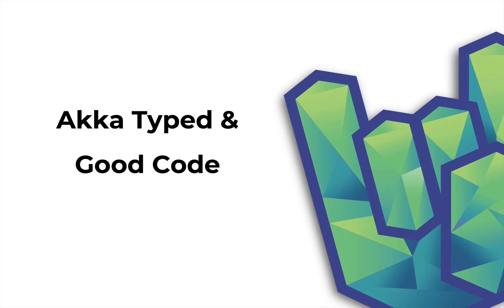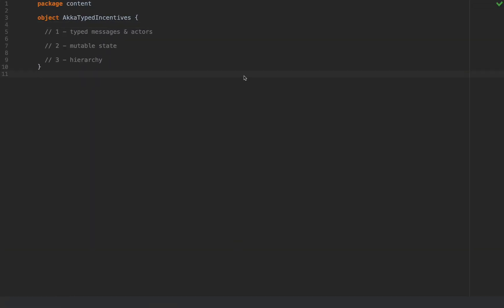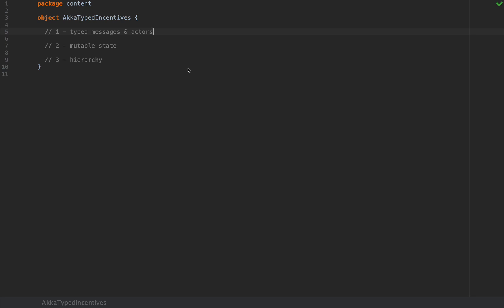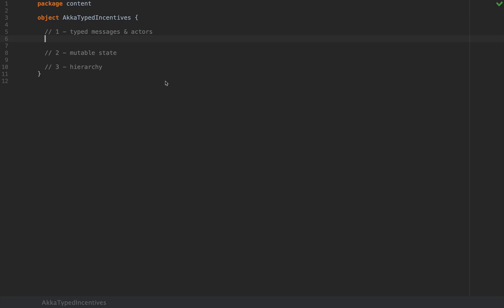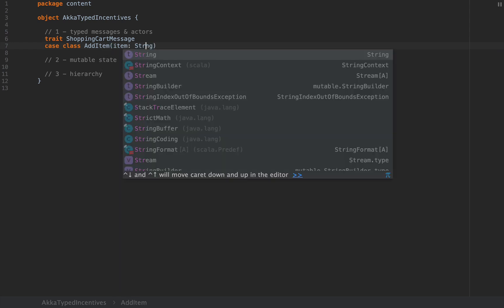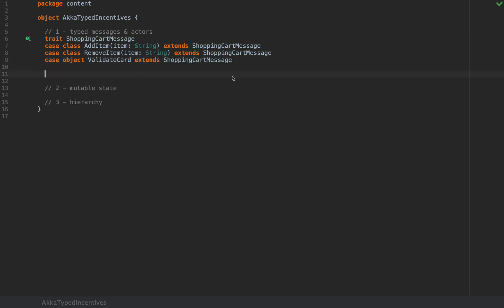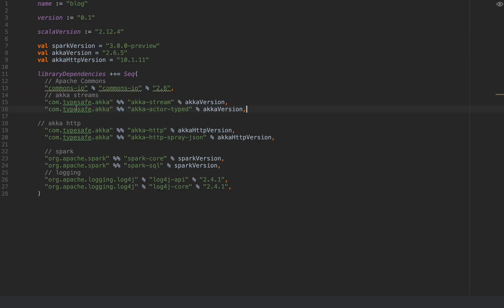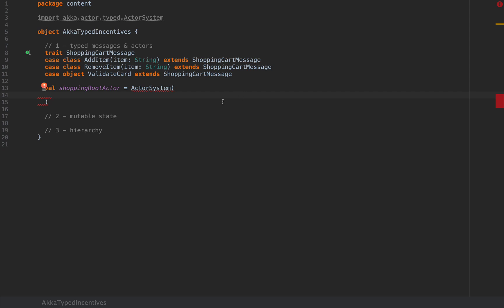3 Reasons why Akka Typed wants you to write better code | Rock the JVM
This video is for Scala programmers who know the basic Akka premise: how actors are an alternative to parallel and distributed applications. If you know the old way Akka used to spawn actors and change actor behavior, that's a plus but not required.

Akka Typed introduced in 2.6 is not an airtight API and I show you how it can be circumvented to keep the old anti-patterns, but I'll show examples how it's harder to write bad code and easy to write code. Good incentives are baked into the API.

// Libraries code for build.sbt:

val akkaVersion = "2.6.5"

libraryDependencies ++= Seq(
  // akka typed
  "com.typesafe.akka" %% "akka-actor-typed" % akkaVersion,